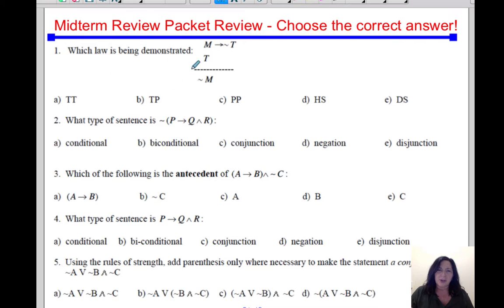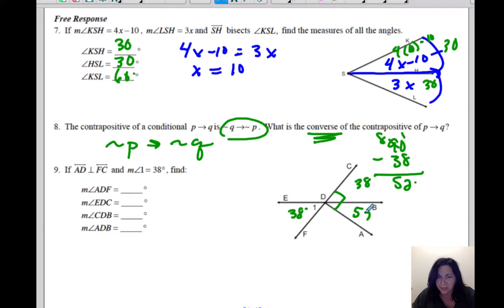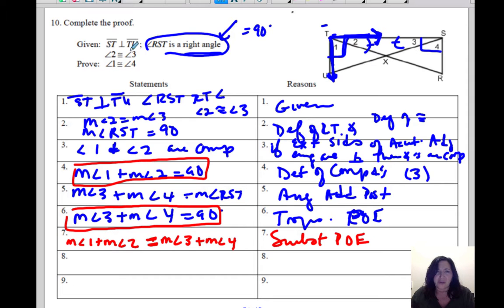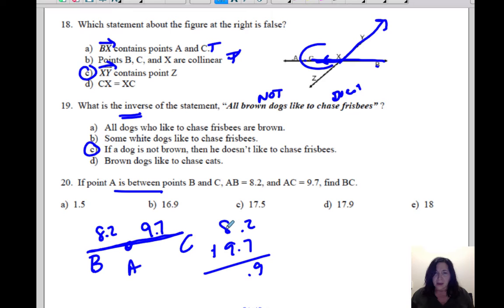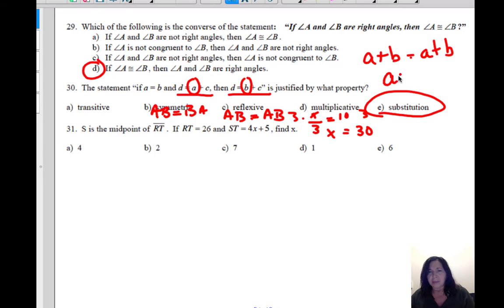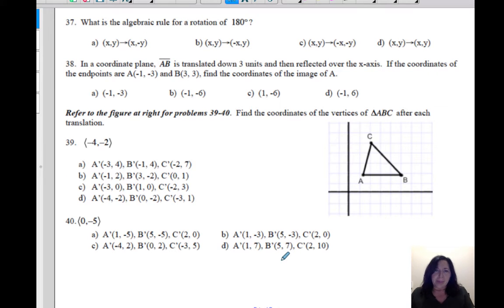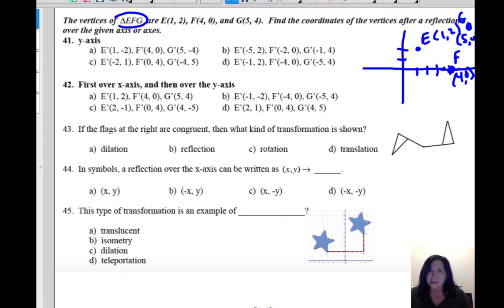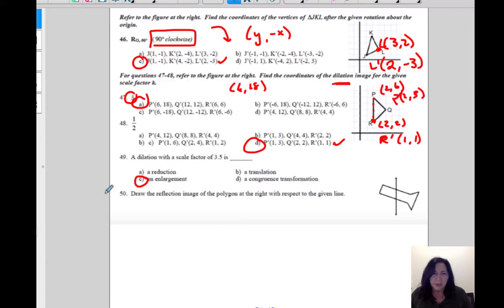GEOA MIDTERM 1 REVIEW (PART 2)